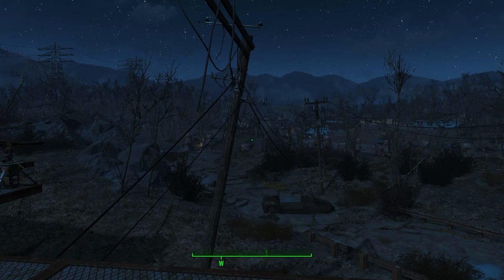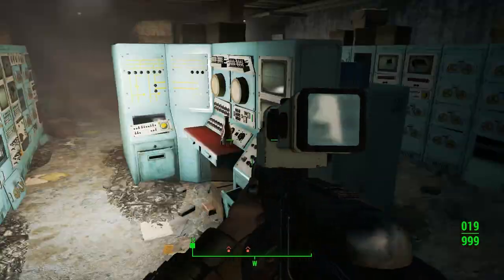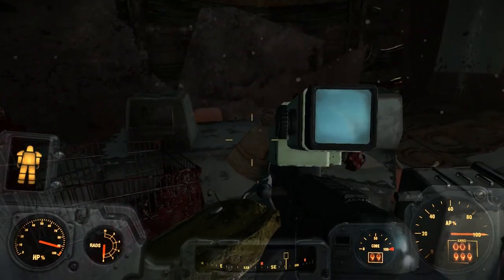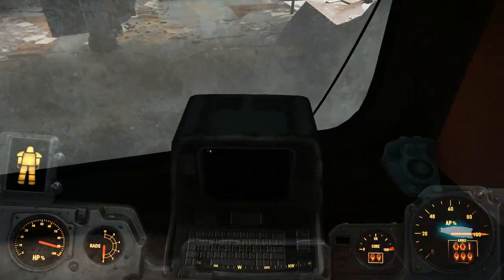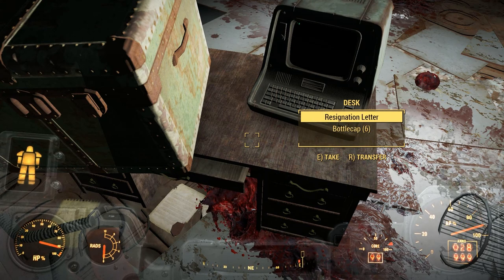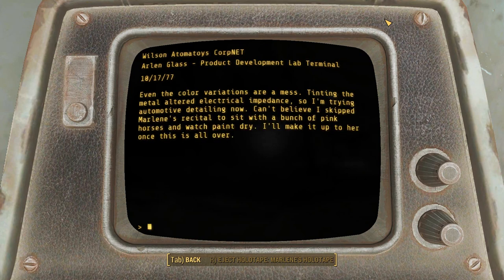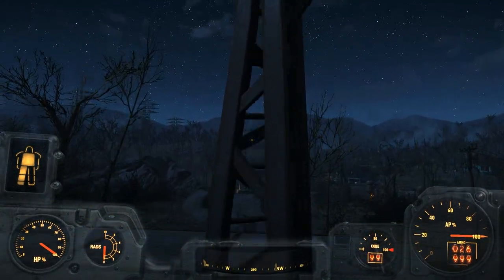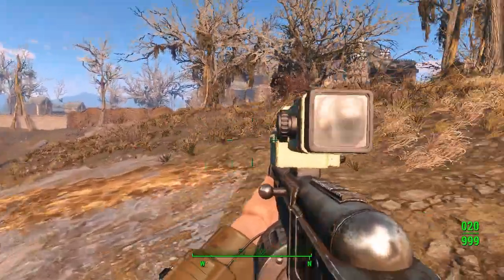Let's Play Fallout 4: The Giddyup Buttercup Horse Armor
So the mod for the Giddyup Buttercup power armor was free in the creation club for a short period of time, and I decided to download the mod and give it a shot.

This gave me the mission "Giddyup!" and sent me on a non-trival quest. How did it go? Well, I'd hate to annoy anyone with spoilers. You know how people are with that kind of thing.

Game Play Date: April 20, 2018